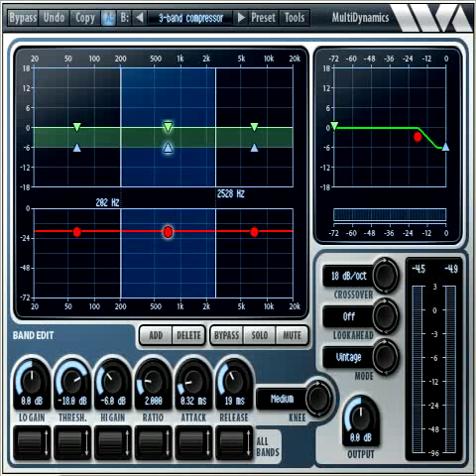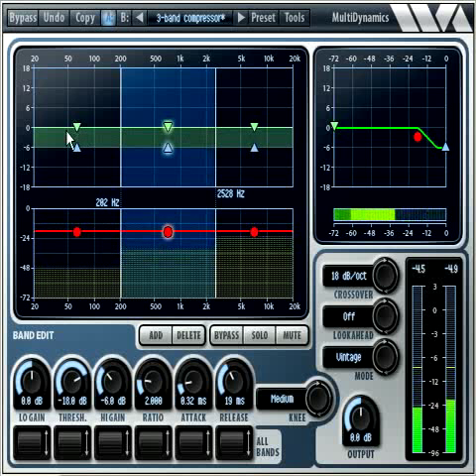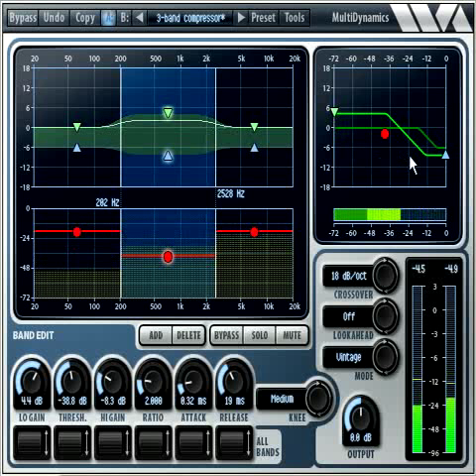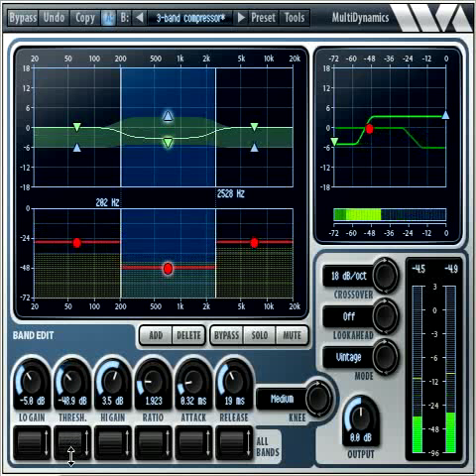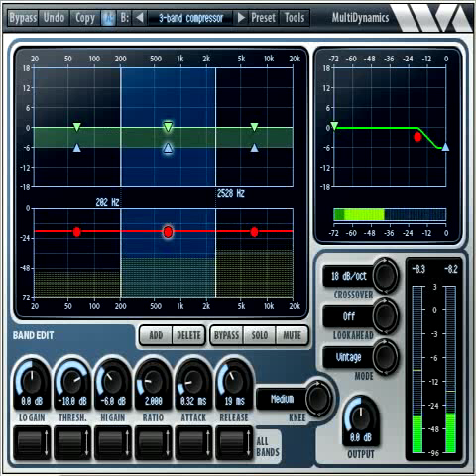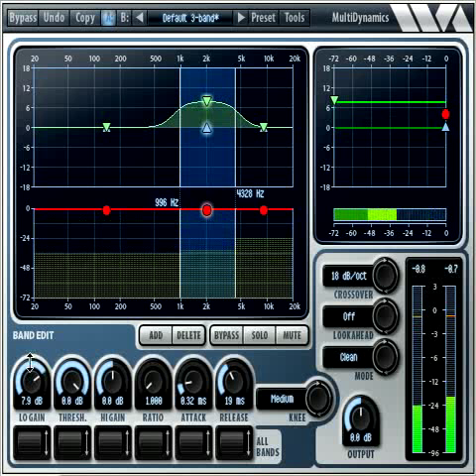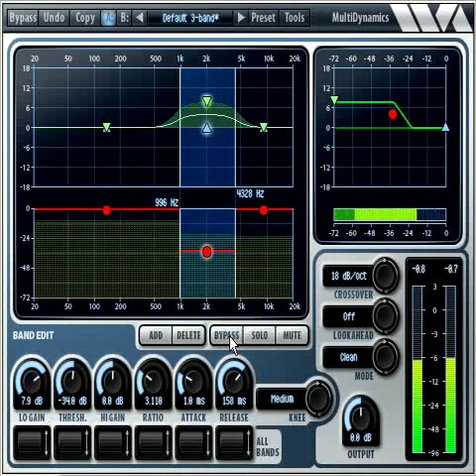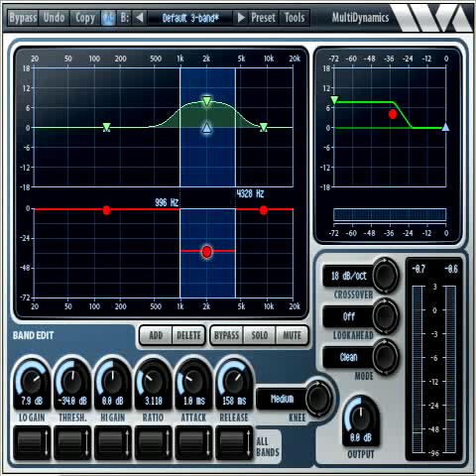Wave Arts "MultiDynamics" | Tutorial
MultiDynamics is a powerful multiband dynamics processor useful for mastering, noise reduction, volume maximization, sound design, and more.